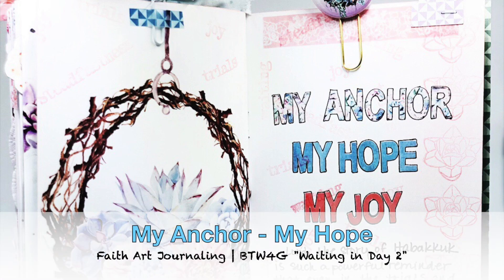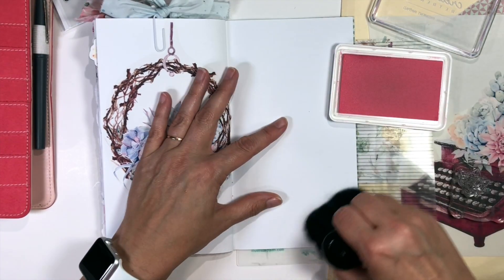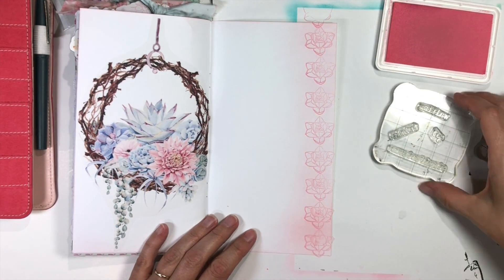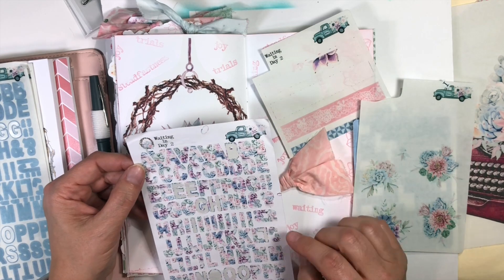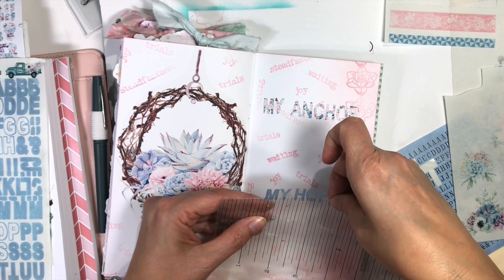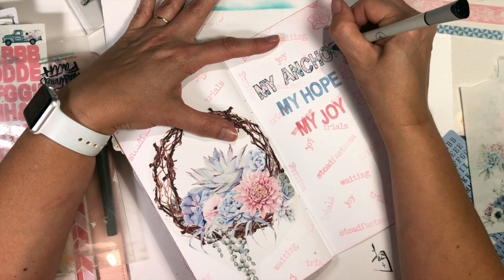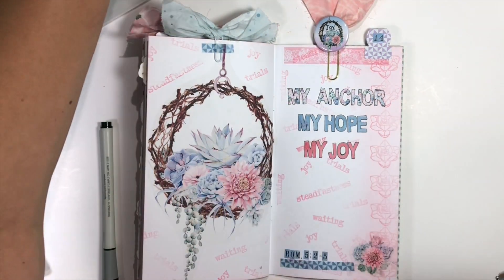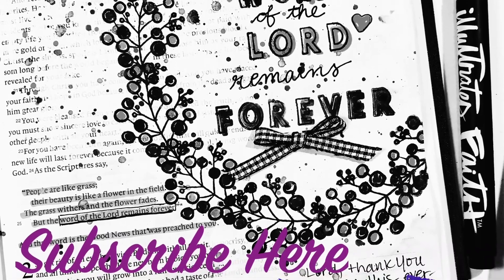Faith Art Journaling | BTW4G "Waiting for Day 2" | My Anchor My Hope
This faith art journaling process video is in a travelers notebook insert and uses the By the Well for God study "Waiting in Day 2".

Product Links:
“Waiting in Day 2” Devotional Kit – Currently out of stock – will be restocked soon
Colors of Hope Tile Alphabet Stickers
Colors of Hope Clear Sticker Alphas
Digital Paper Collection
Travelers Notebook Inserts